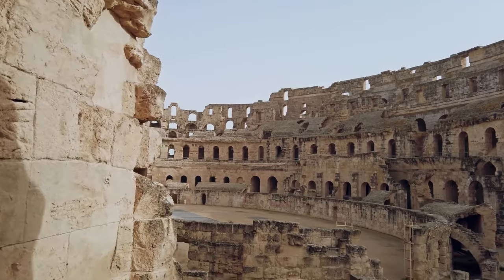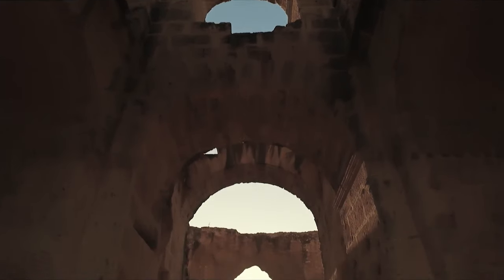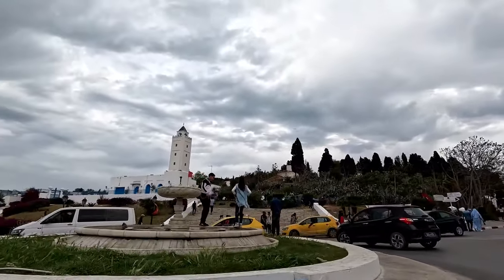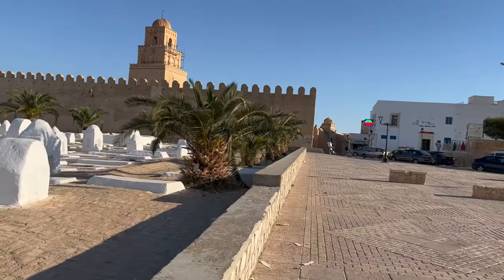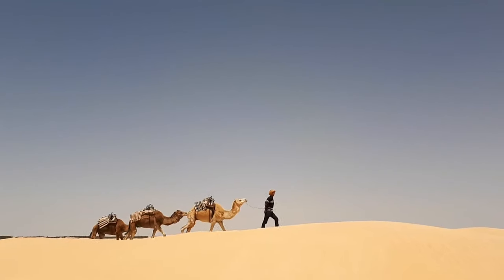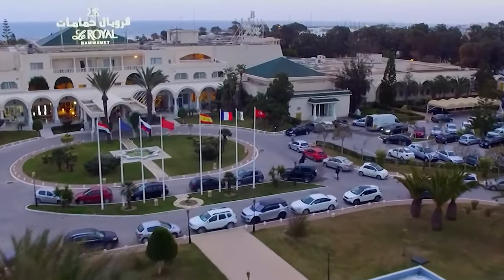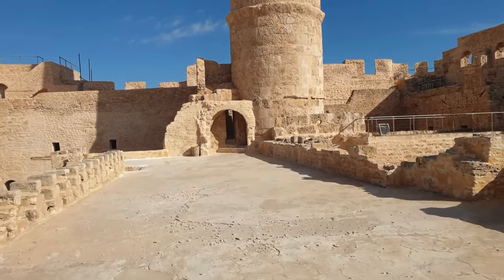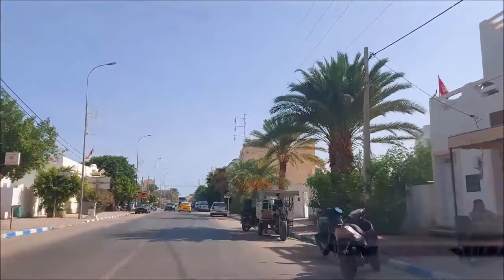Top 10 Best Things to Do in Tunisia - Travel Video 2024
Are you planning a trip to Tunisia? Look no further! In this video, we have curated a comprehensive list of the best things to do in Tunisia, ensuring an unforgettable experience for you. Tunisia, located on the North African coast, boasts a rich history, vibrant culture, and breathtaking landscapes that will captivate your senses.

Discover the ancient ruins of Carthage, where you'll step back in time and witness the remains of a once-great civilization. Explore the glorious Medina of Tunis, a UNESCO World Heritage Site, where narrow alleyways and bustling markets offer an authentic taste of Tunisian daily life.

Unwind on the pristine beaches of Sidi Bou Said, a charming coastal town famous for its blue and white architecture. Indulge in a desert adventure, venturing into the Sahara Desert with a camel trek and spending a night under the starry sky. Don't forget to visit the stunning oasis of Tozeur, where palm groves and lush landscapes create a serene ambiance.

Immerse yourself in the culture by attending a traditional music performance or visiting one of the local souks to experience the vibrant colors and aromas of the Tunisian spices and handicrafts. And how can you miss out on the mouthwatering cuisine? Sample the delicious flavors of Tunisian dishes like couscous, brik, and the famous Tunisian pastries.

Whether you're a history enthusiast, beach lover, or adventure seeker, Tunisia has something for everyone. Join us on this virtual tour as we showcase the best attractions Tunisia has to offer!

Chapters:

00:00 Introduction
00:43 El Djem Amphitheater
01:27 Carthage
02:06 Sidi Bou Said
02:45 Kairouan
03:26 Sousse Medina
04:07 Chott el Djerid
04:48 Hammamet
05:29 Tunis Medina
06:10 Ribat of Monastir
06:51 Djerba